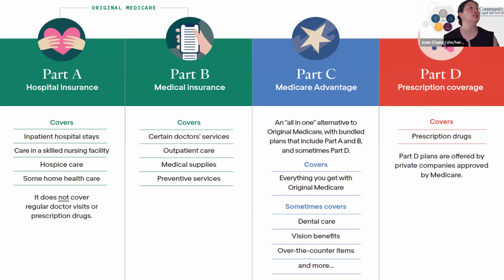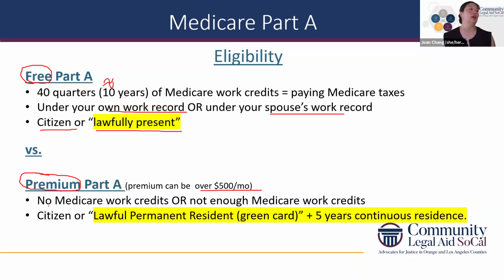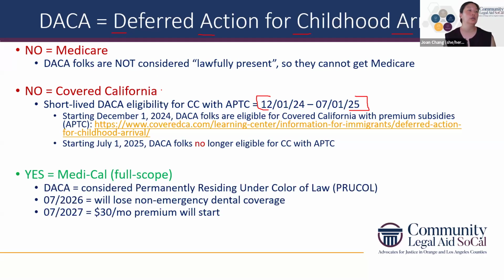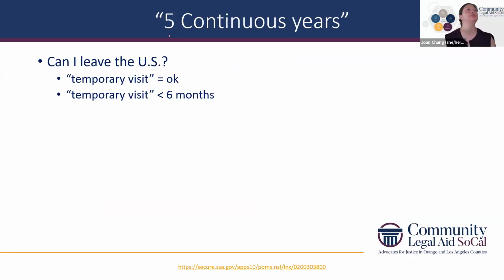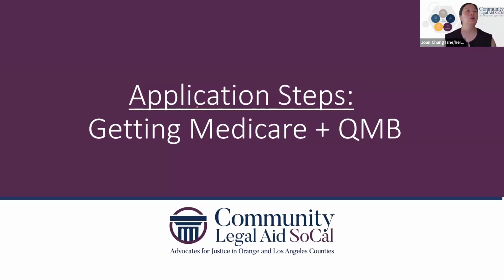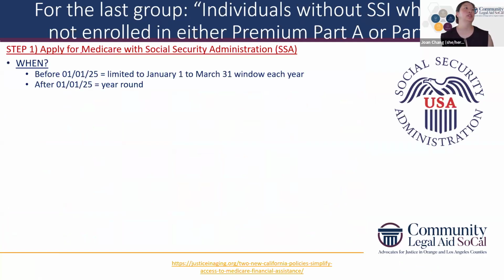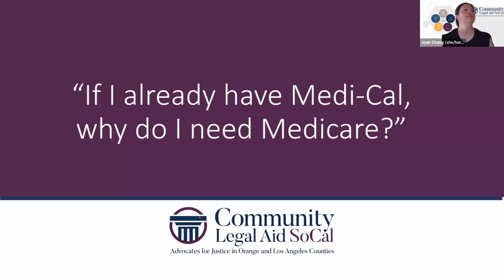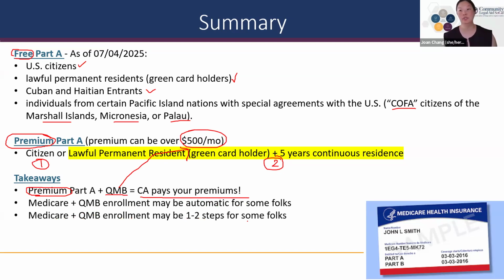Educational Class: Medicare for Immigrants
Learn what benefits are available to the immigrant community through Medicare. Community Legal Aid SoCal will discuss their own services, as well as how Medicare benefits can be utilize to help with medical needs despite immigration status.

We are a not-for-profit agency therefore our services are FREE to family caregivers.

Connect with CRC OC Online!